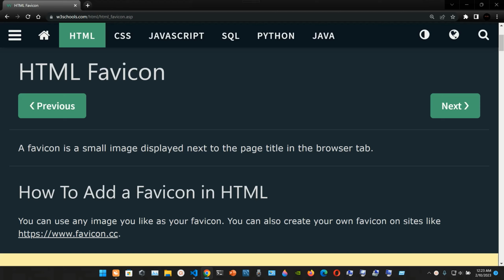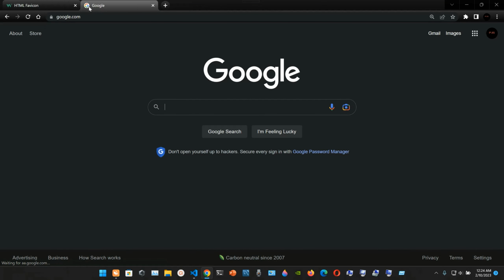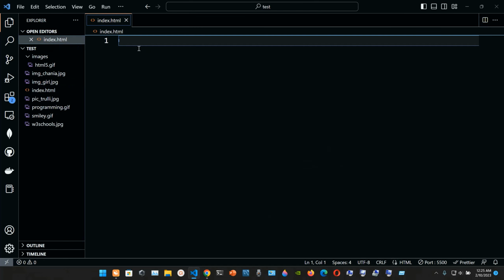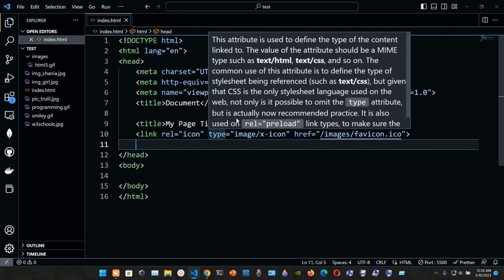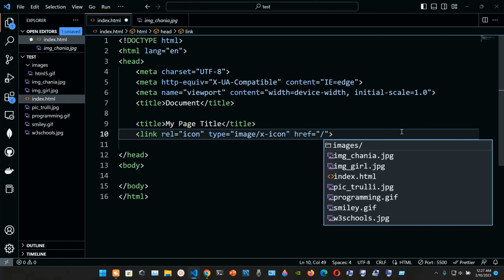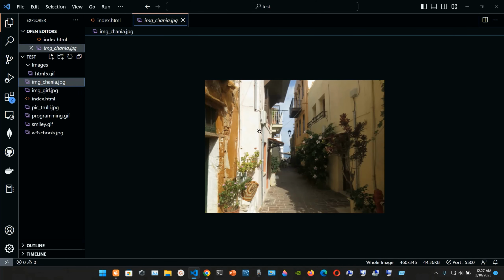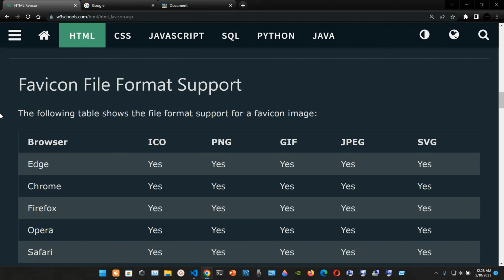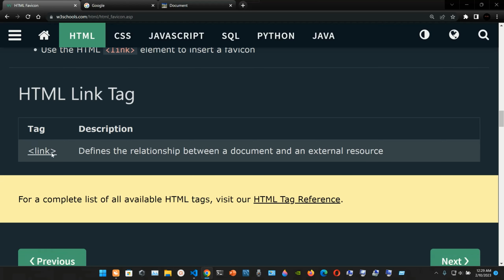HTML Favicon - HTML.